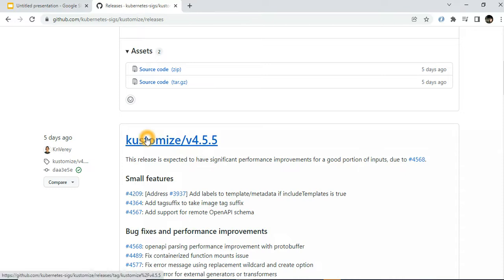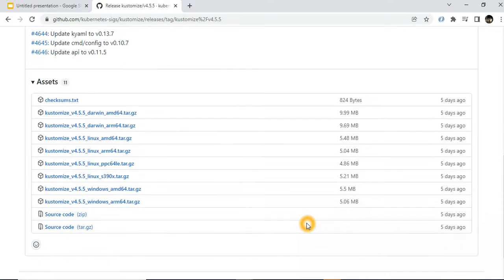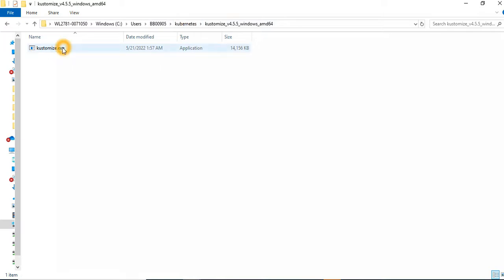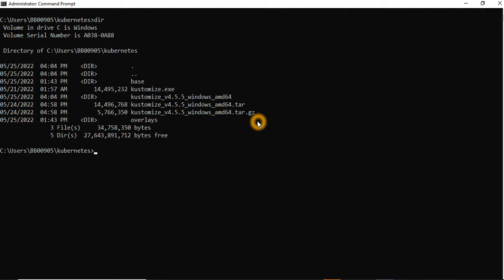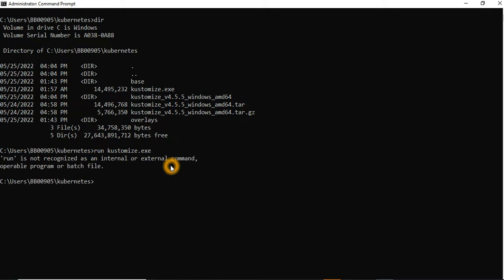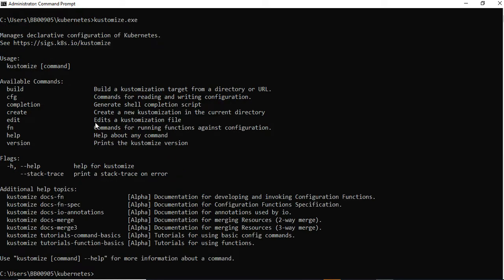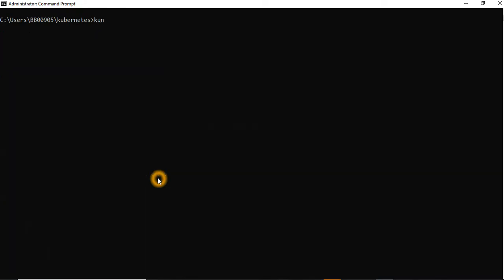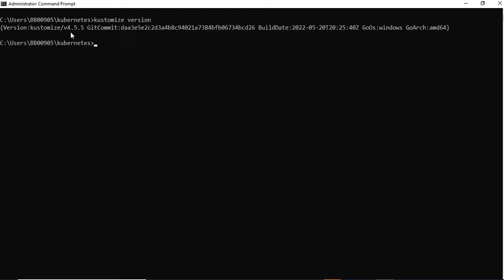How to install kustomize?